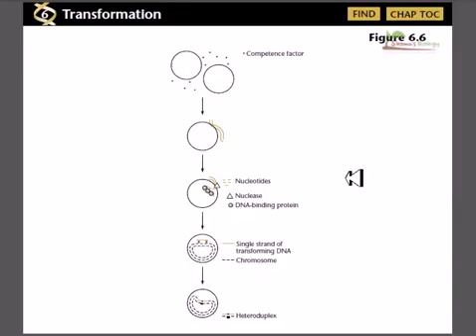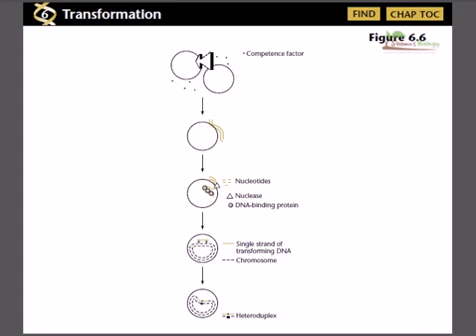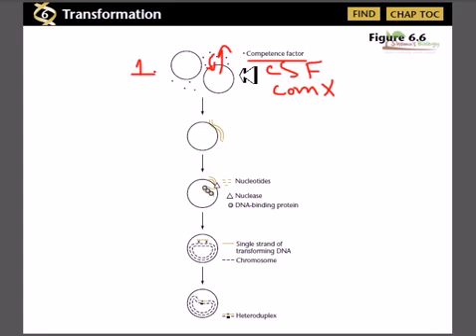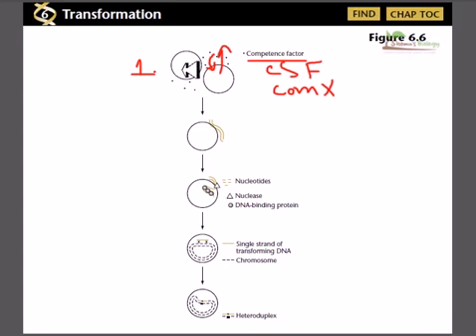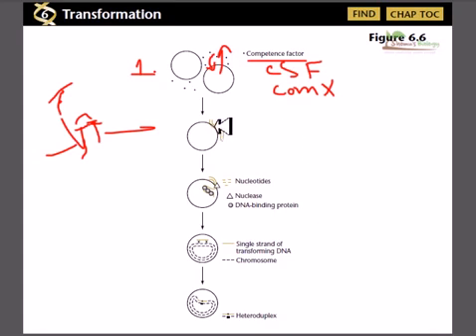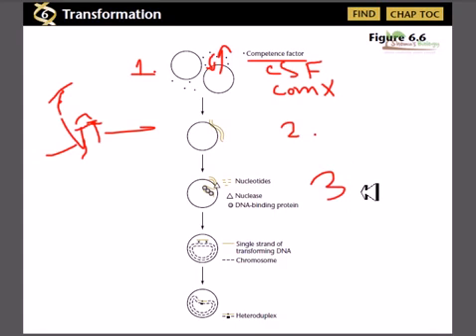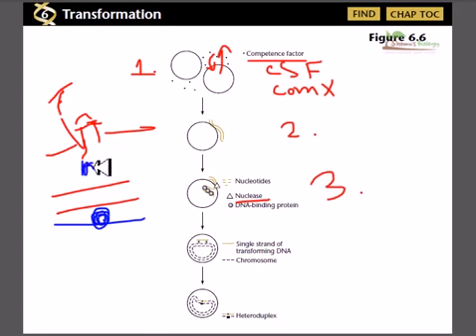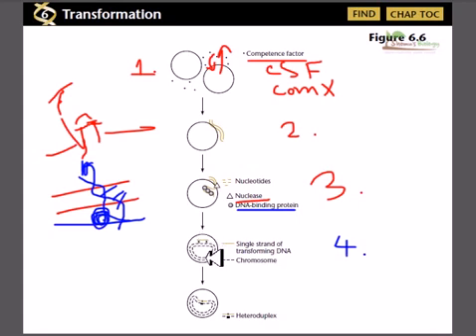DNA transformation in bacteria